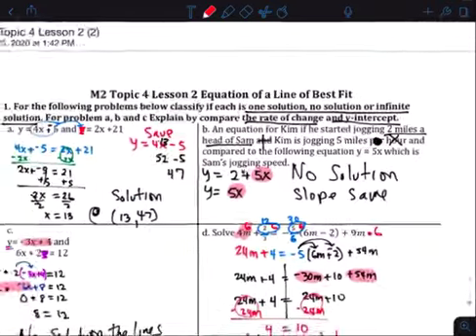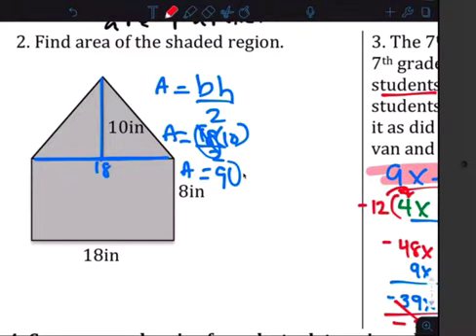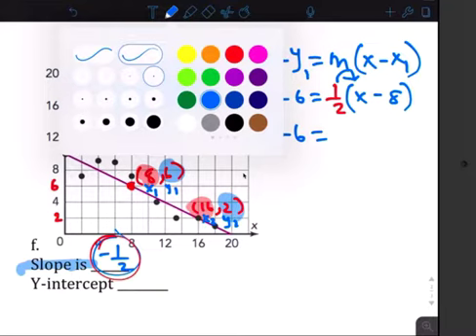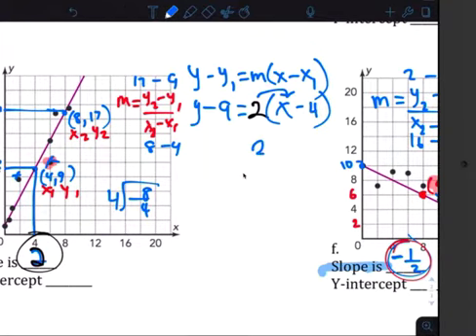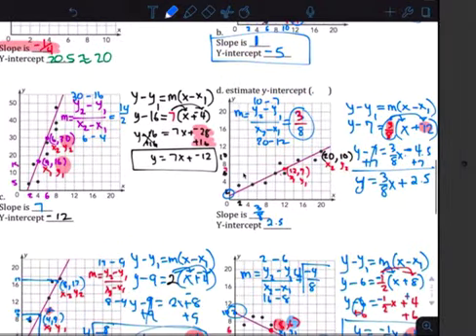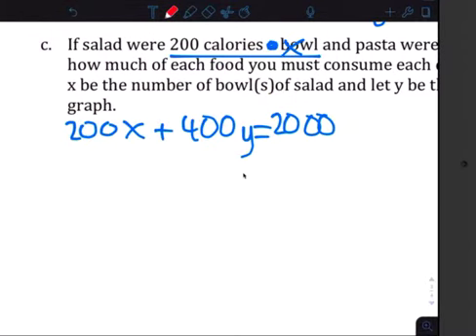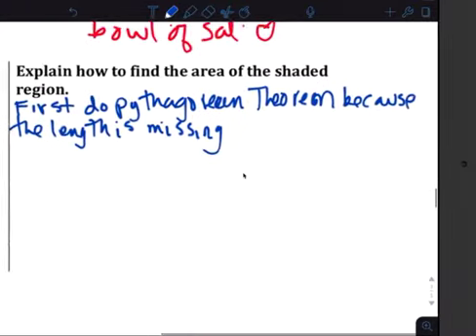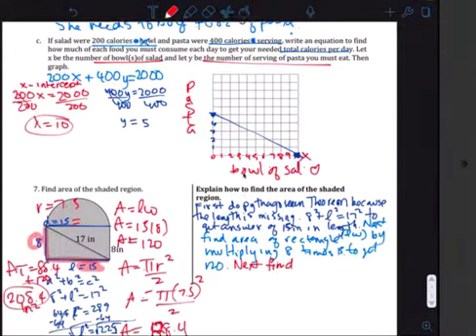math 8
Writing an Equation of a Line of Best Fit